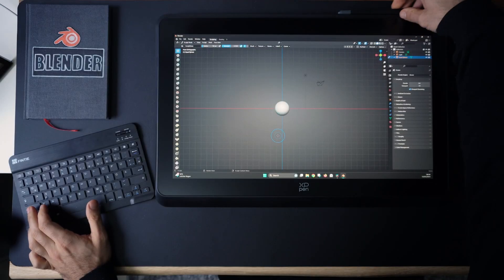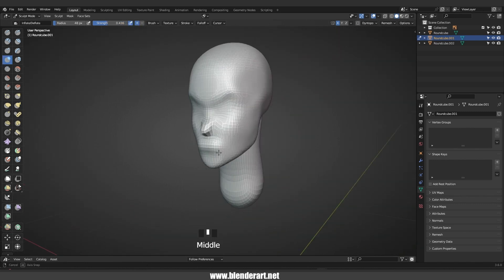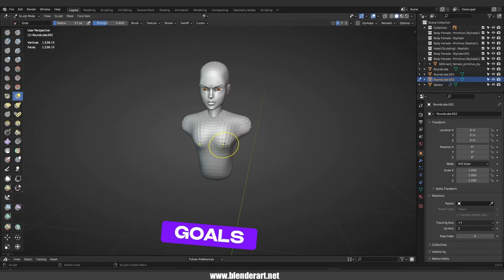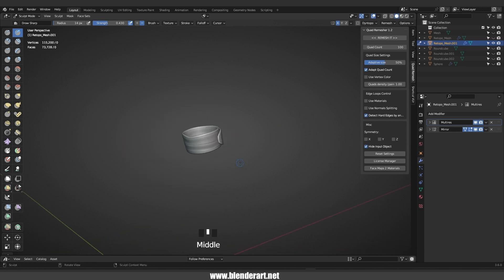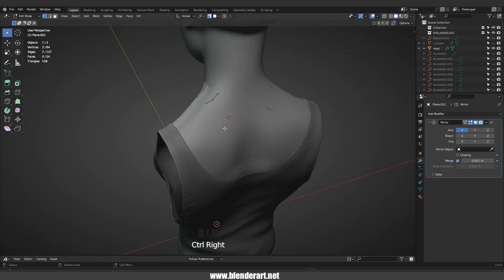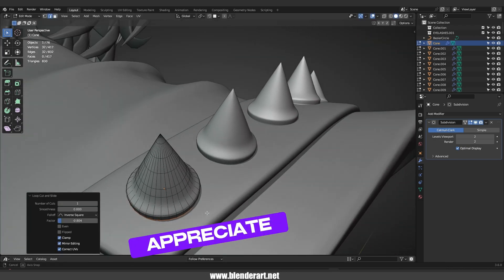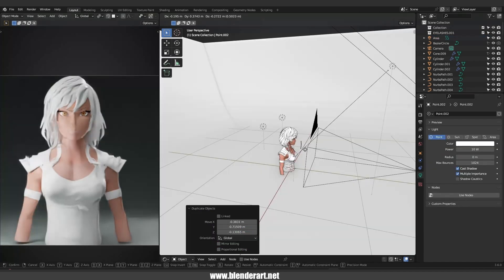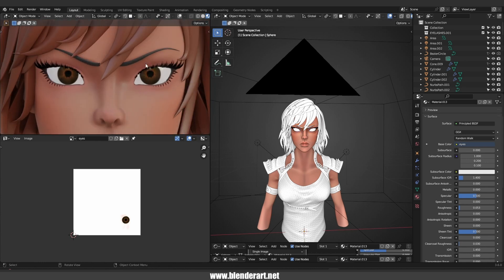5 tips to kick start your journey in Blender 😱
in this video we will be exploring five essential tips to help you begin your journey with sculpting and blender whether you are complete beginner or looking to improve your skills these steps will provide you with Foundation you need to create amazing 3Dsculptures and blender..
Creating stunning 3D artwork is no easy feat. It takes a lot of time and effort, and can be difficult and challenging.. However, with the right mindset and strategies, you can stay motivated and keep creating your best work.